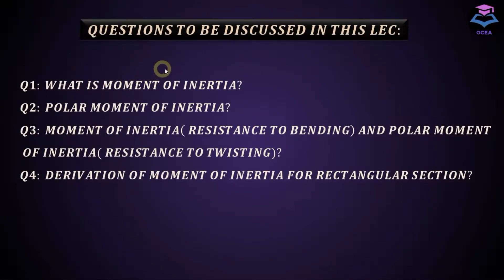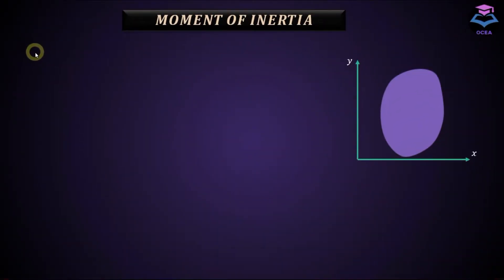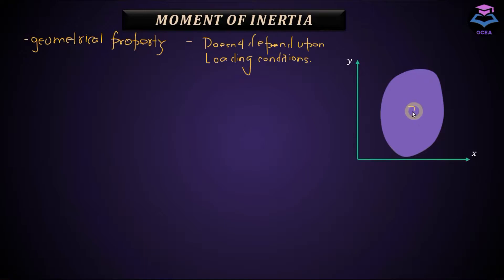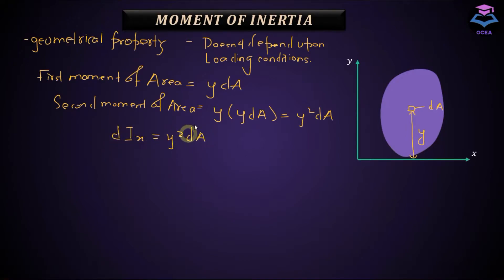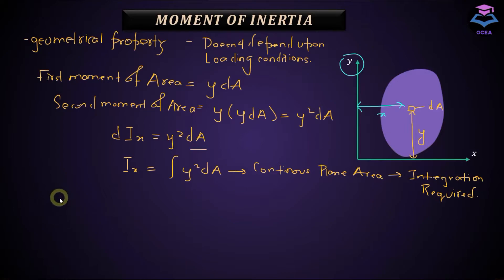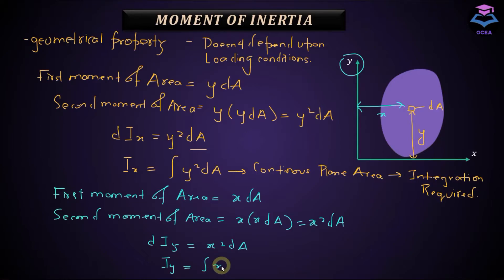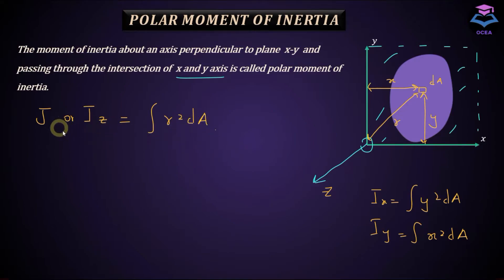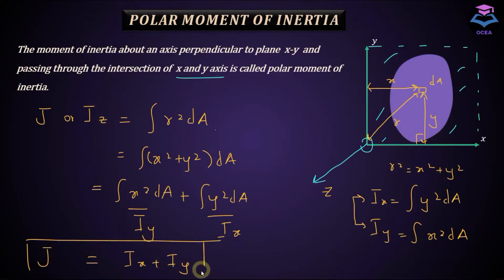Moment of Inertia |Lec-1l Polar moment of inertia| derivation (rectangle)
This Lecture explores the topic moment of inertia and polar moment of inertia. It also explains the generalized equation related to moment of Inertia as well as the relations between moment of inertia and polar moment of inertia. In the end of the lecture, a derivation of moment of inertia for rectangular section about centroidal axis has been carried out by integration.

►Time Stamps:
● 00:00 what is moment of inertia?
● 05:17 what is polar moment of inertia?
● 07:59 Reasons
● 10:47 moment of inertia for a rectangle

►NEXT VIDEO:
Topic: Parallel Axis theorem.

Let me know if you have any questions or if something was unclear!